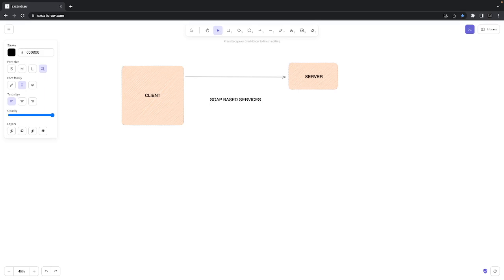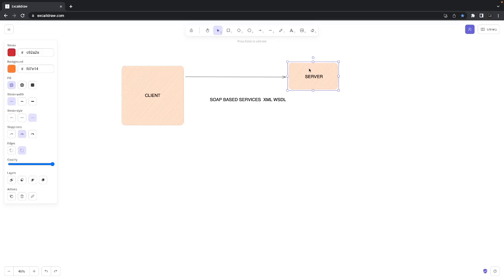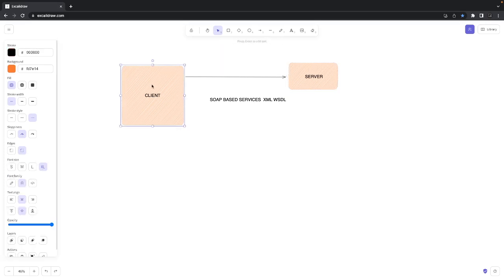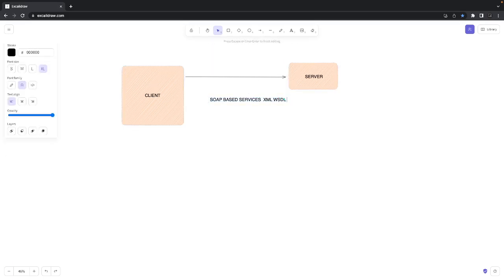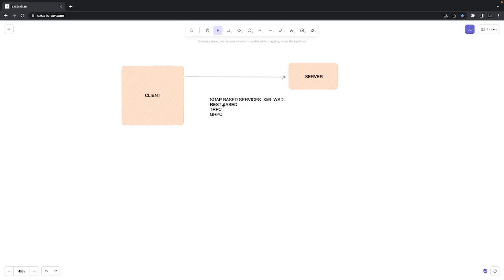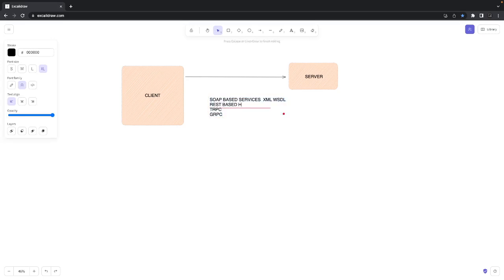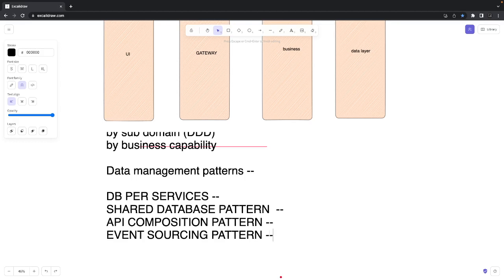Enterprise Application Architecture Patterns || Uber Eats Clone #08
Hi Everyone,

In this video, I am talking about all the different Architecture Patterns, this will help us to choose the exemplary architecture for the uber eats clone app